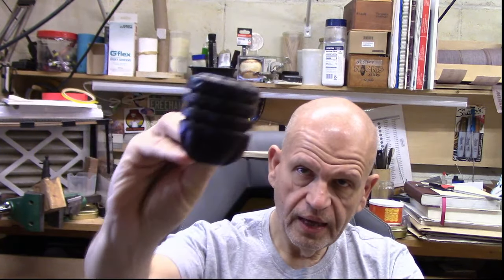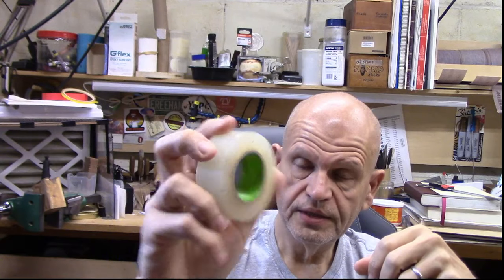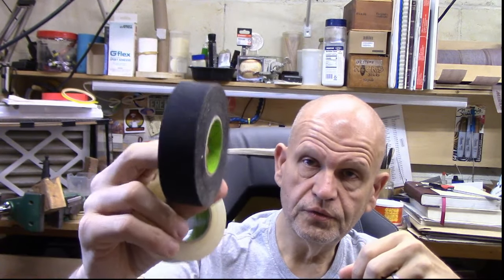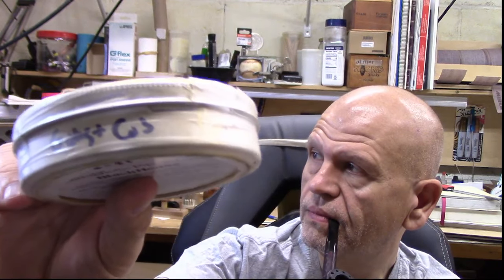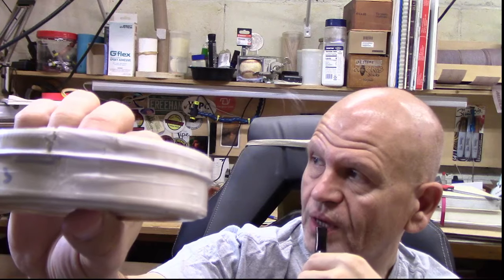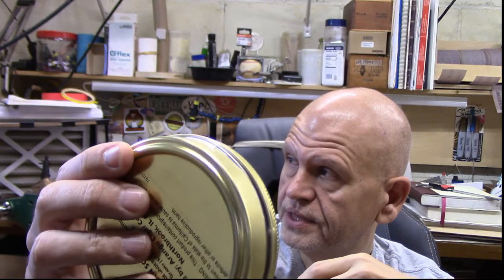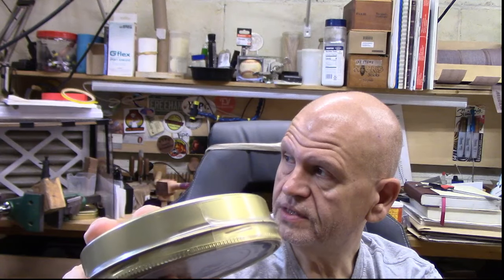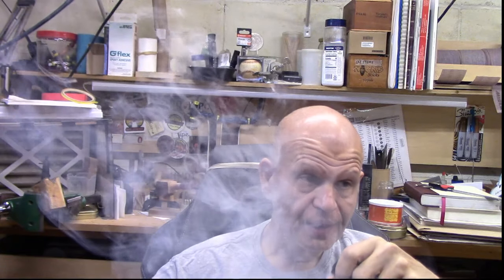Tin Sealing: The Final Solution. Weekend Chat 08 September 2024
Update on what I now think is the best tin sealing method for me.  Also a quick update on My brother and my father-in-law, and life in general.